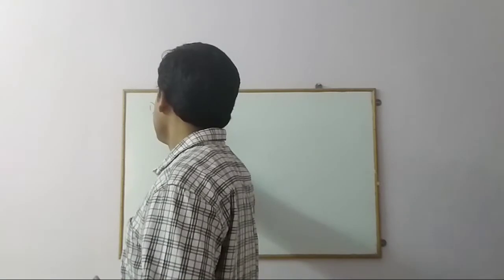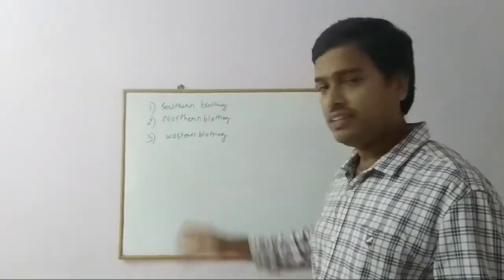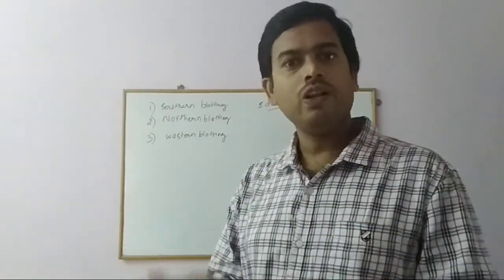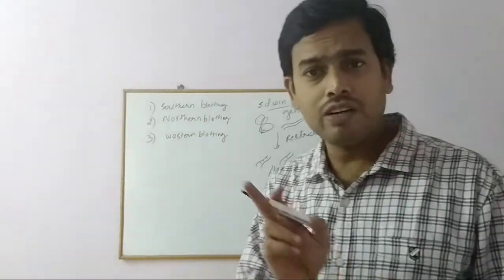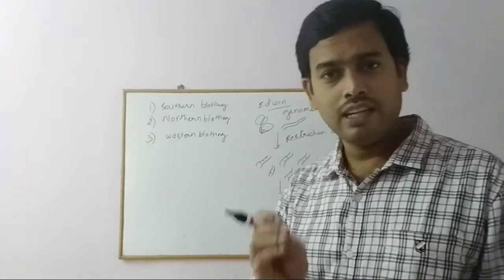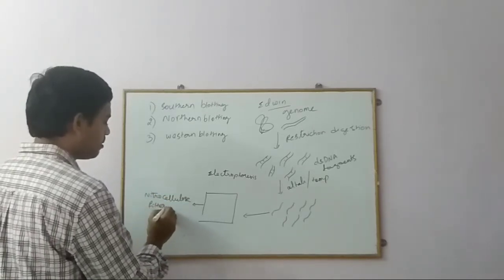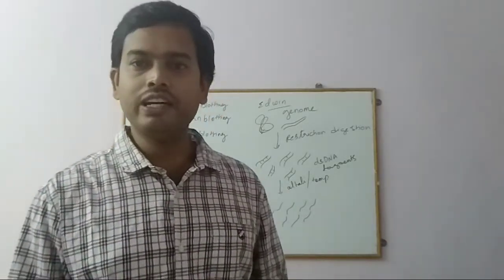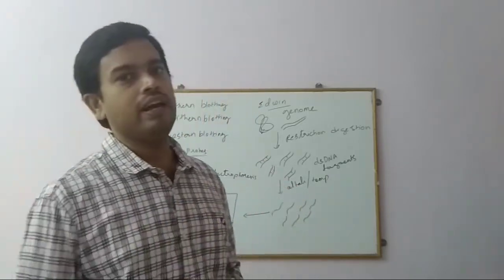Raghu Godi southern blotting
Blotting techniques